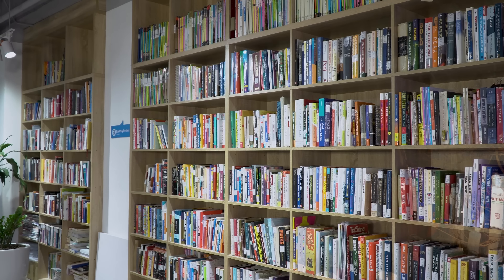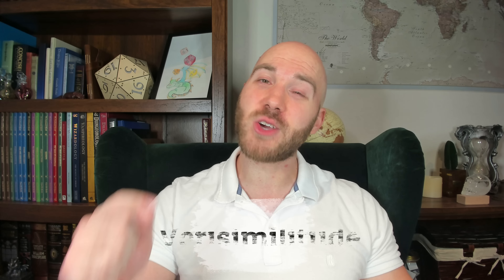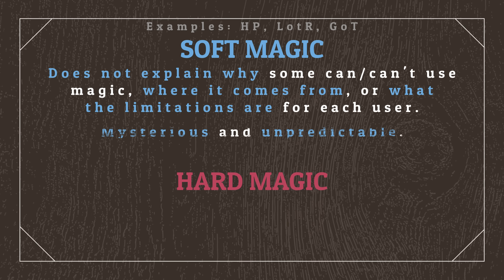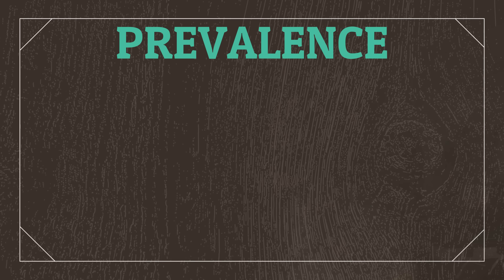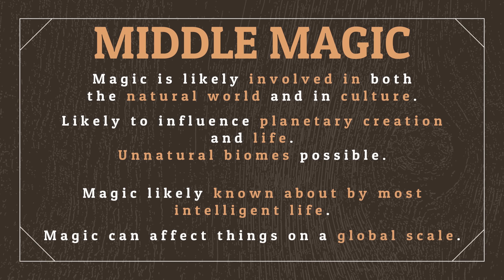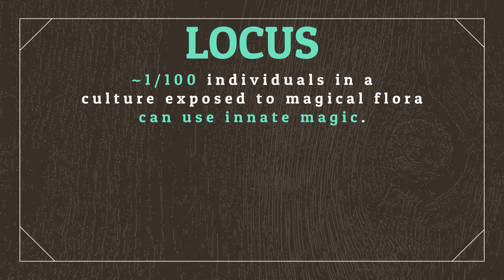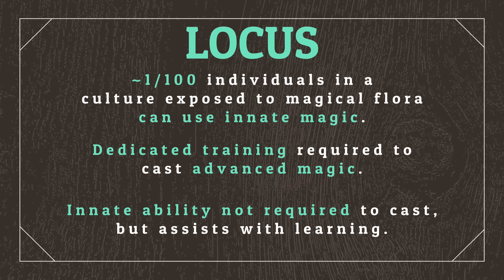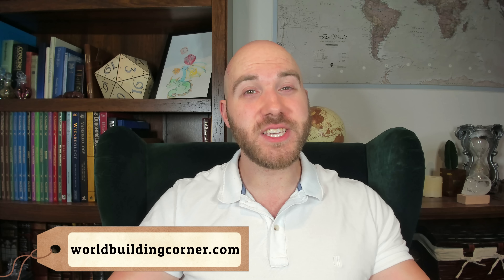Make Magic Make Sense (And Why Sometimes It Shouldn't) | Worldbuilding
Episode 22: Magic

In this video we discuss worldbuilding magic, looking at the types of magic systems that work for different worlds, and how you can implement a magic system of your own into your worldbuilding projects.

Drawings of the fantasy races created in this video are original content made by Worldbuilding Corner.

All other music, images, and other media used in this video are available for commercial use with Creative Commons licensing, found

Harry Potter Staircase image credit: Dave Catchpole
Stone Knife image credit: Västgöten

Cult Sacrifice image credit: Gwabryel, Illustrator of Weird Fiction

Ford Anglia image credit: Jacklee